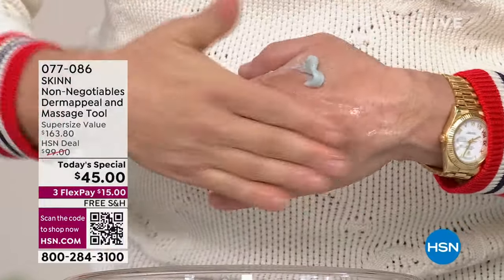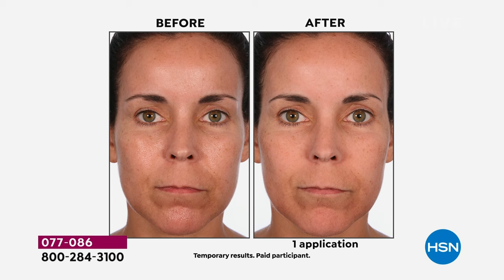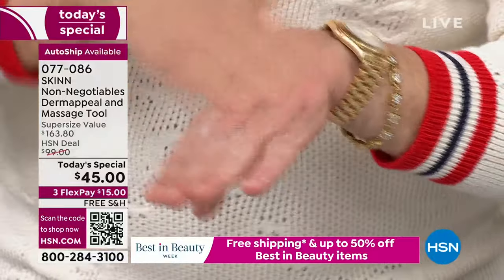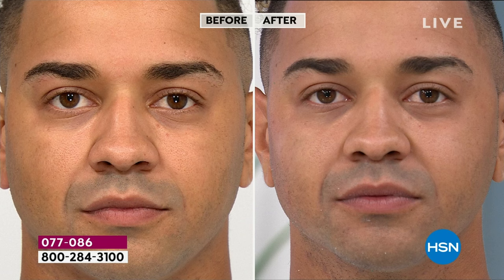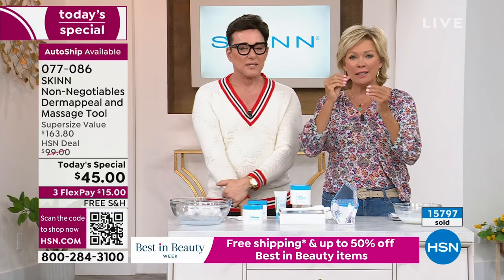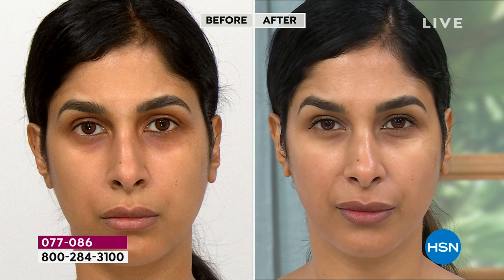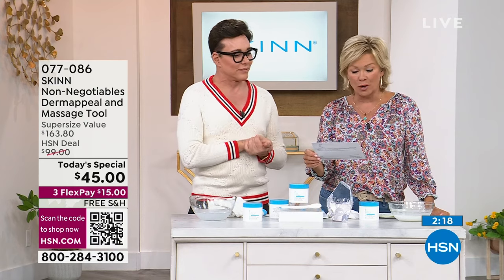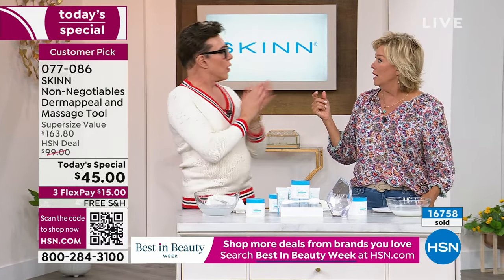SKINN NonNegotiables Dermappeal and Massage Tool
This 2piece set features SKINN's athome microdermabrasion beauty treatment, Dermappeal, and a face massage tool to help with easy application.

    8 oz. Dermappeal
    Face Massage Tool

Dermappeal

    Microdermabrasion athome beauty treatment featuring VC5 Crystal Technology, a formulation with five forms of Vitamin C
    Contains zinc oxide, an ingredient known to help temporarily brighten the look of the skin, making it appear temporarily more radiant
    Contains known exfoliants to temporarily help improve the look of fine lines, wrinkles and pores
    Contains ingredients known to help moisturize the skin, temporarily and with continued use
    Formulated with plantderived oils that help to temporarily moisturize the skin after exfoliation

Face Massage Tool

    Multipurpose and dualsided with a spatula and bristle brush
    Spatula side provides even, messfree application while the bristle side gently cleanses, massages or exfoliates the skin
    Hygienic option for skincare application
    Can be used with cleansers, exfoliators, masks, serums and face oils

Face Massage Tool

    Use the spatula side to scoop and spread product evenly
    Dampen bristle side to exfoliate and massage product into the skin in gentle circular motions
    Rinse tool with soap and water after use